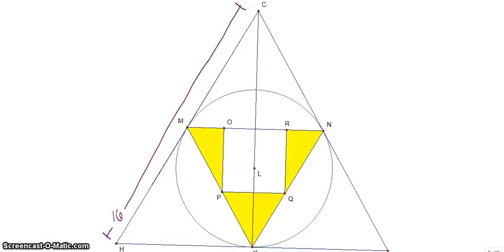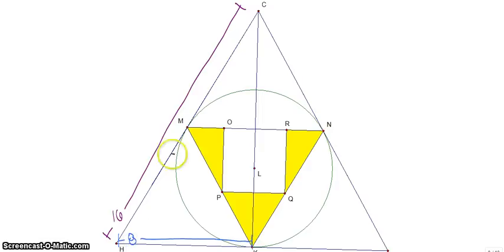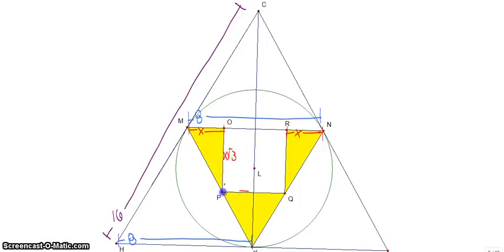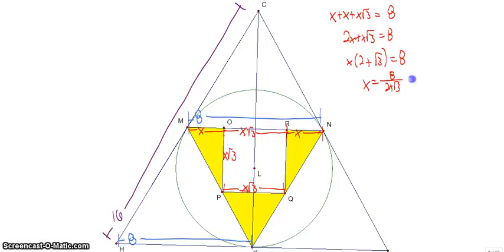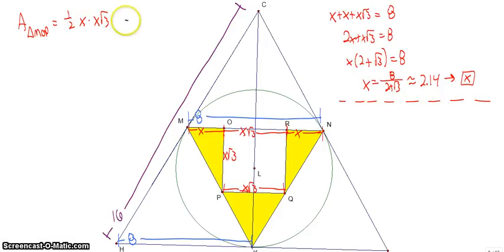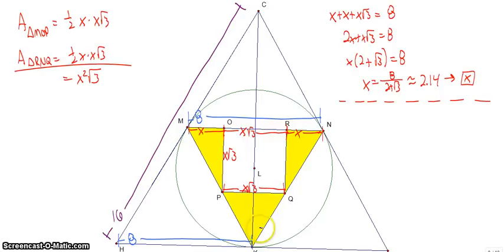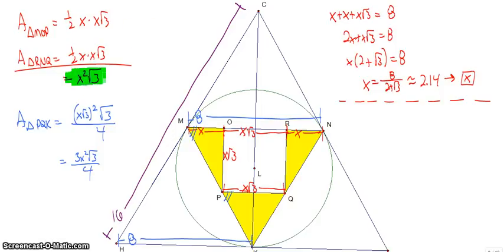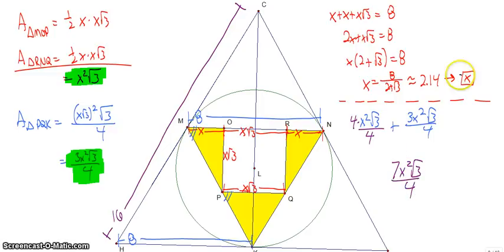Chapter 11 Review Packet Part III